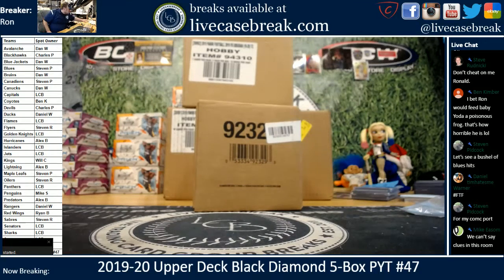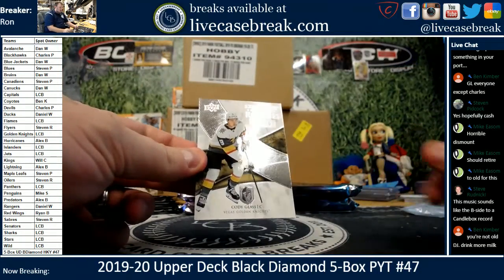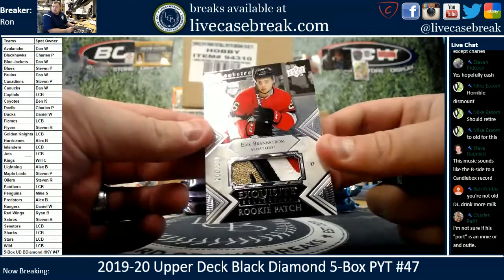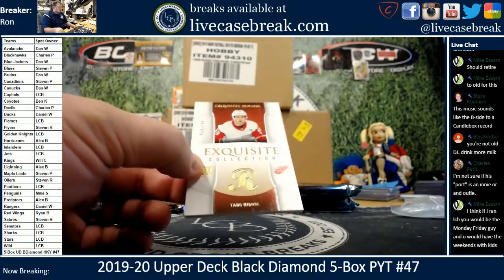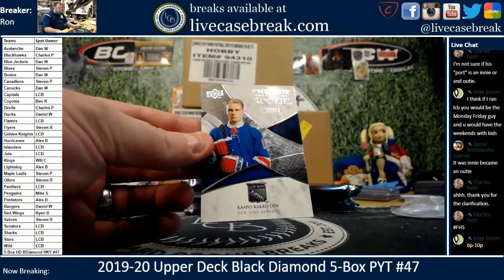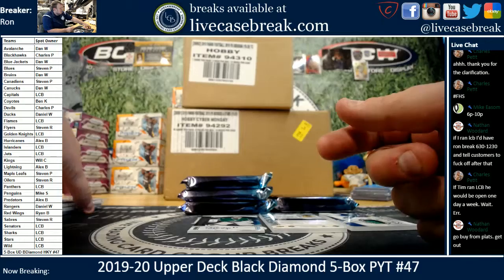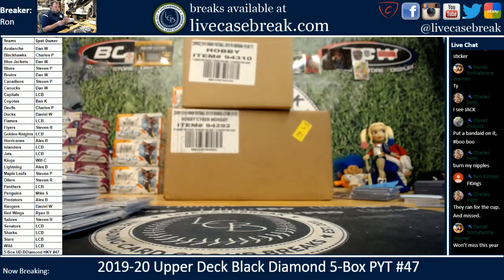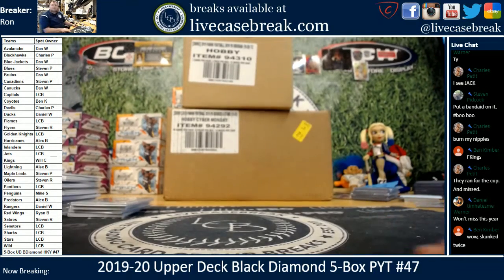2019 20 Upper Deck Black Diamond 5 Box Pick Your Team #47 12 6 2019